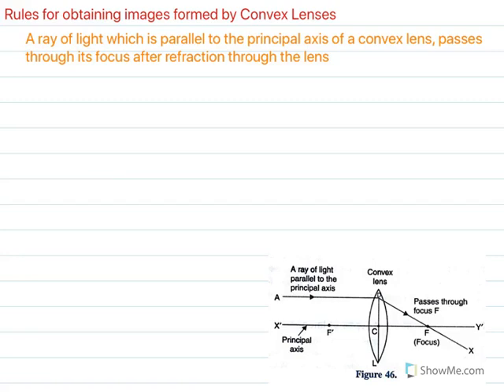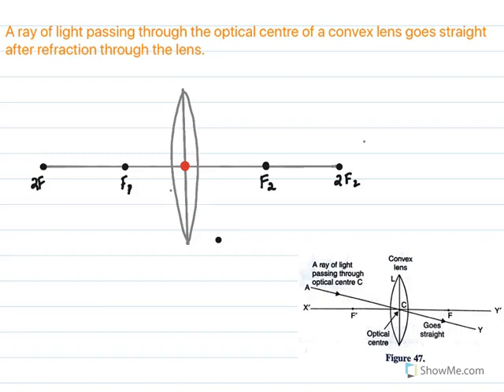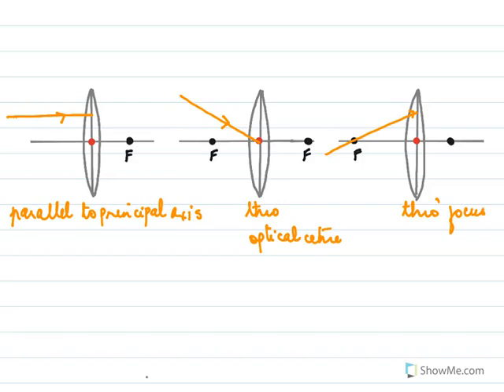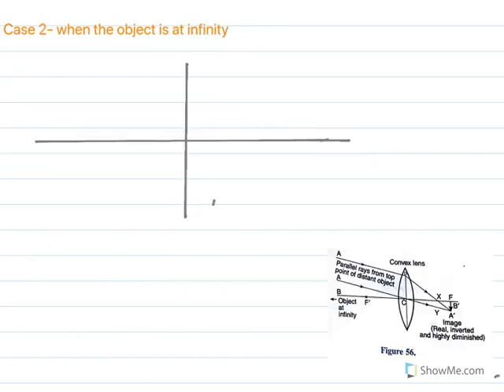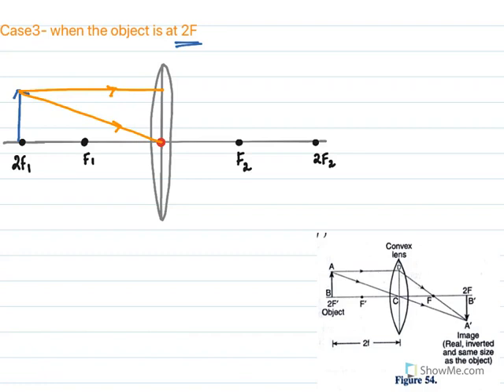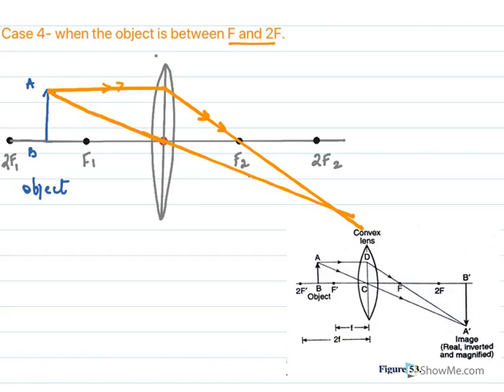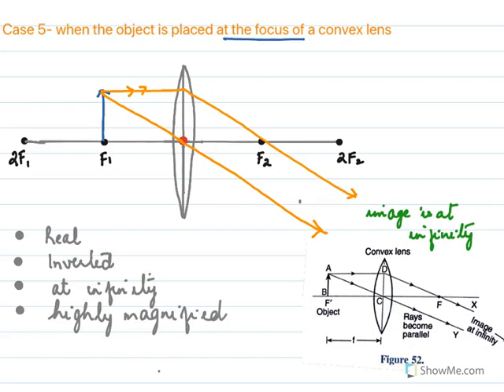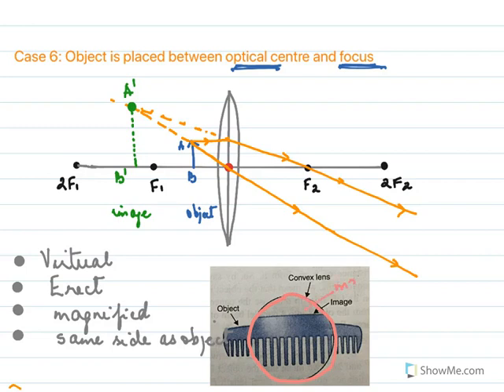CLASS 10/LIGHT/ RAY DIAGRAMS CONVEX LENS (37C)